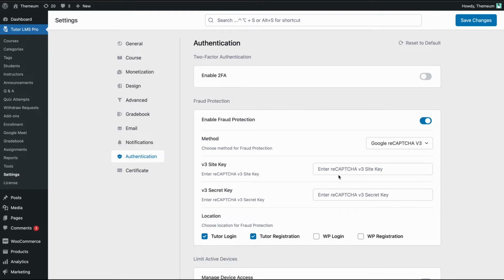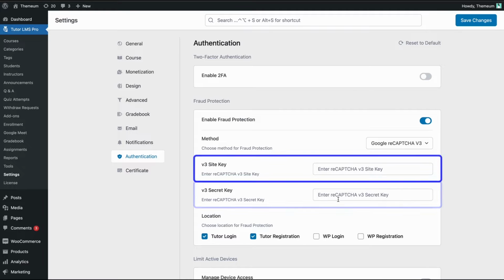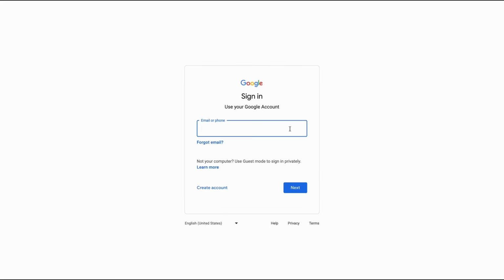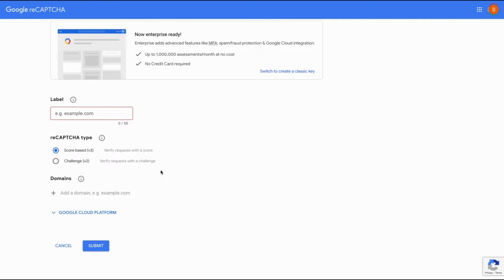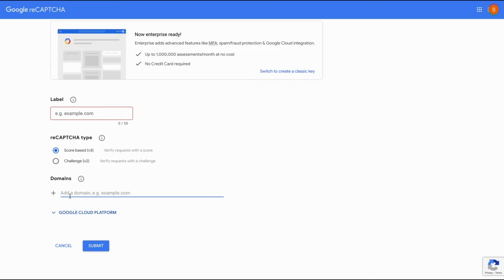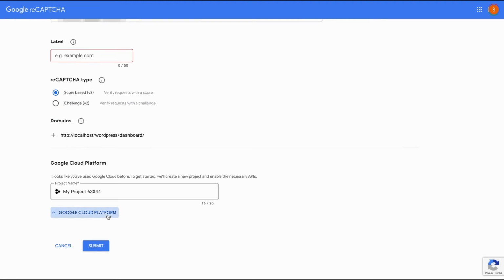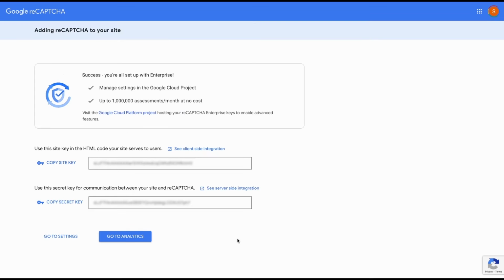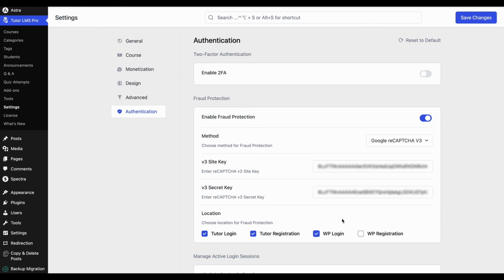🔐 How to Fraud Protect Your Tutor LMS Site with Google reCAPTCHA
This video is a how to guide on reCAPTCHA key generation to use fraud protection on your Tutor LMS site. Go through the tutorial, generate reCAPTCHA and secure your site.

Experience the best of eLearning with Tutor LMS!